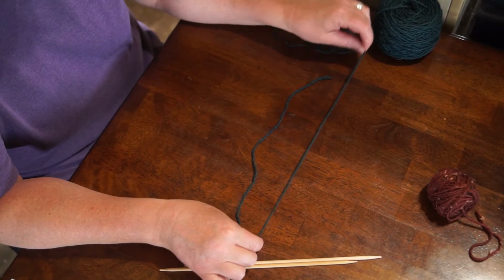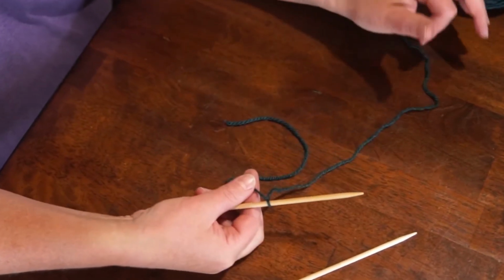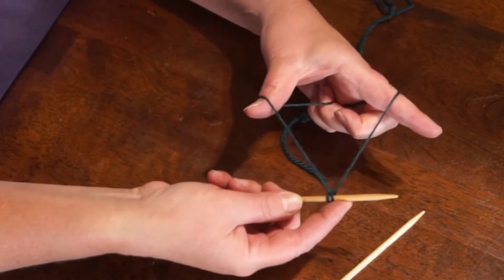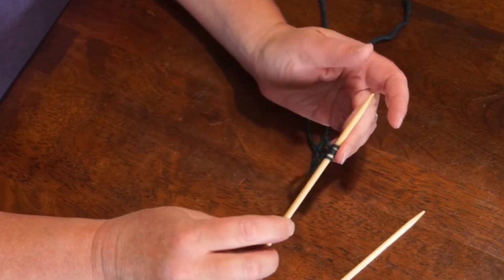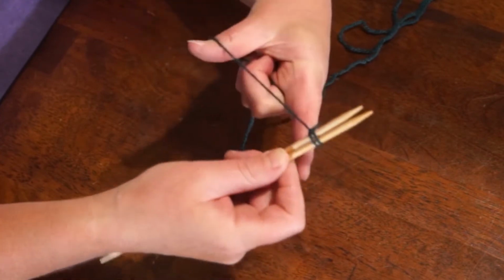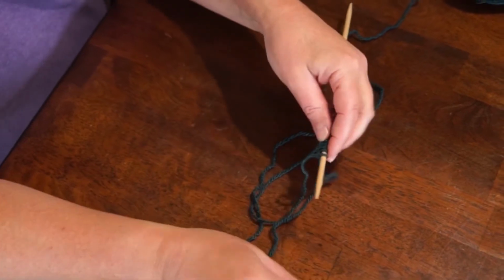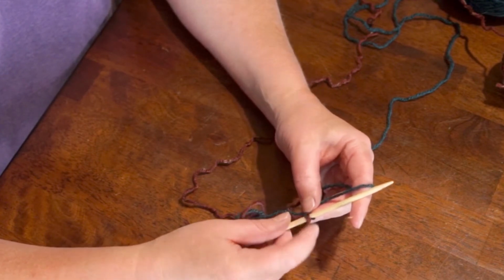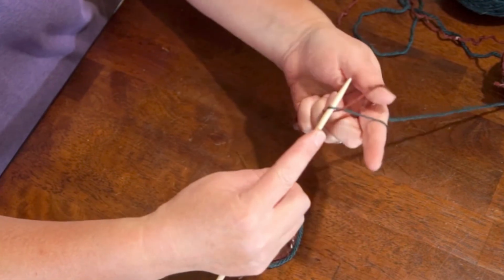Basic long tail cast-on and some tips.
Kimberly demonstrates a basic long-tail cast on and some additional techniques to make your start with knitting a little easier.